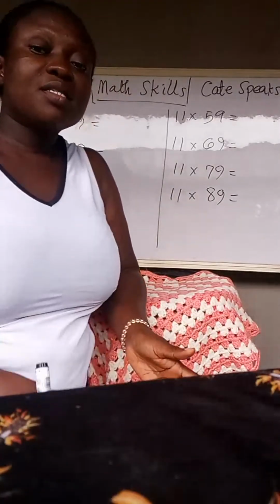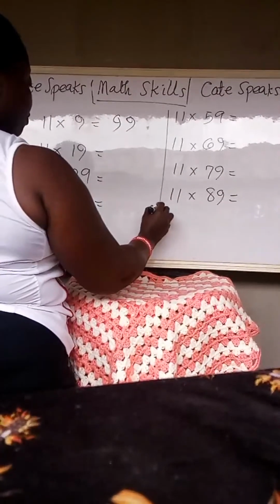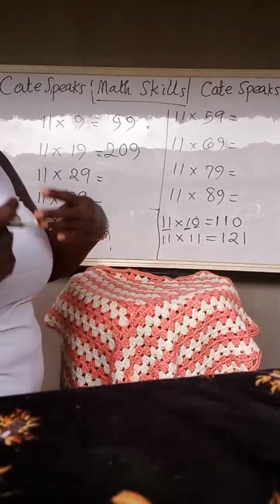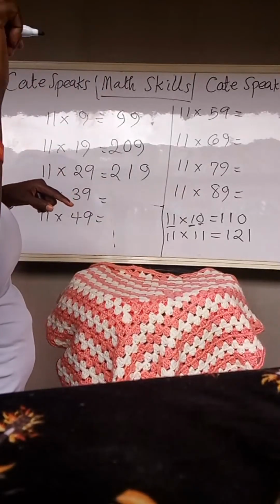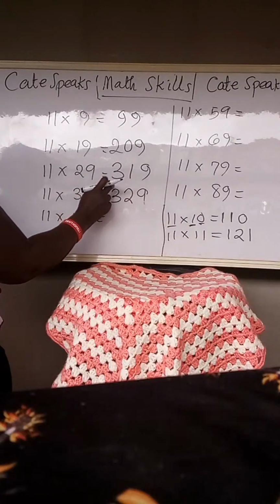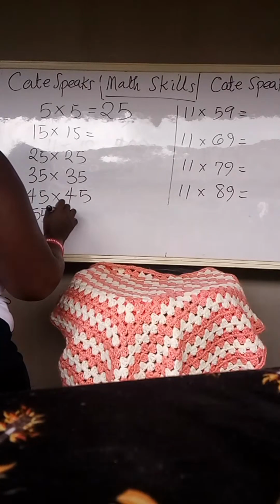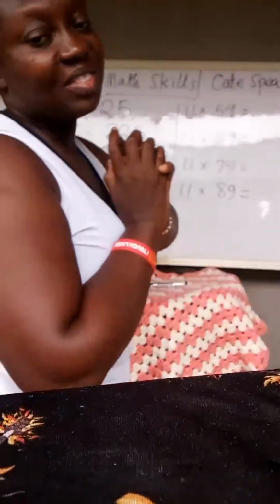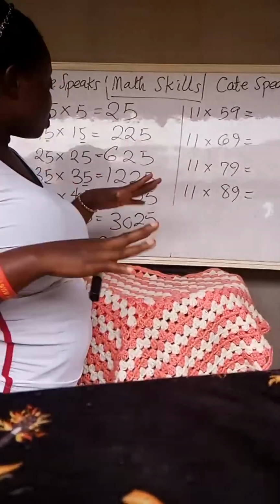Cate Speaks is teaching math skills!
How to multiply squares of numbers faster